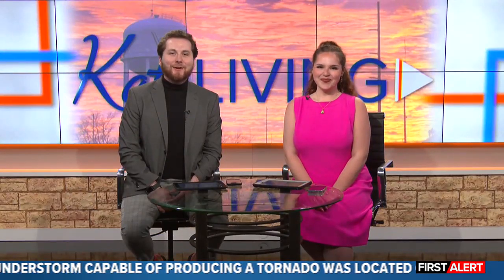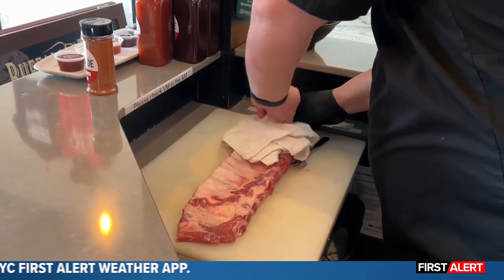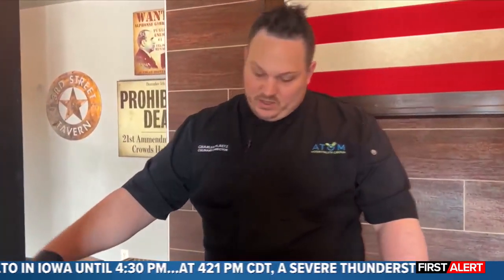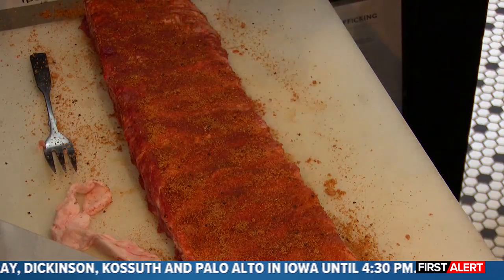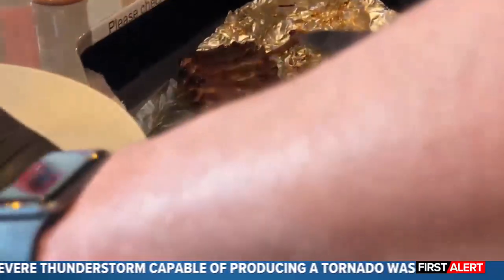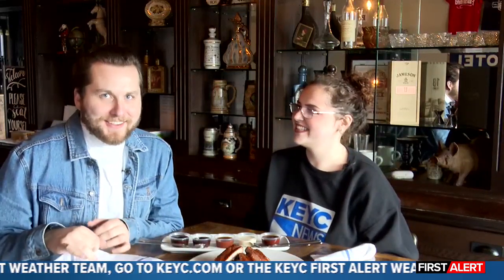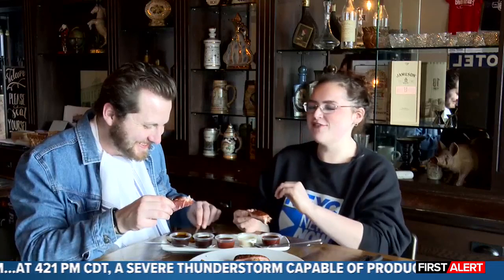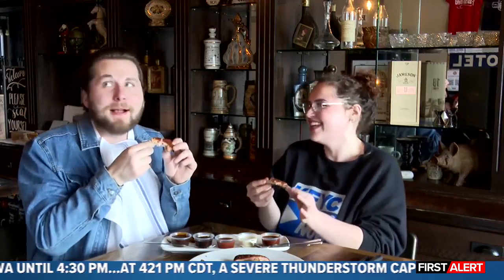Seasoning spring ribs at 3rd Street Tavern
Nick and Maddie met up with an expert at 3rd Street Tavern to figure out how to make the best ribs possible.